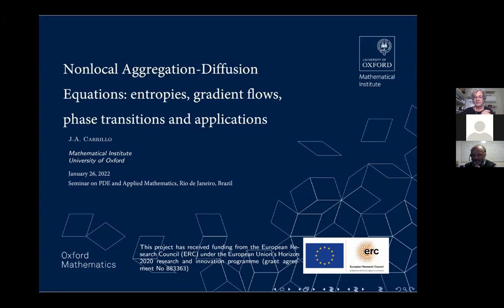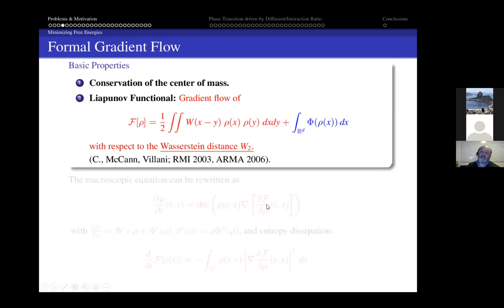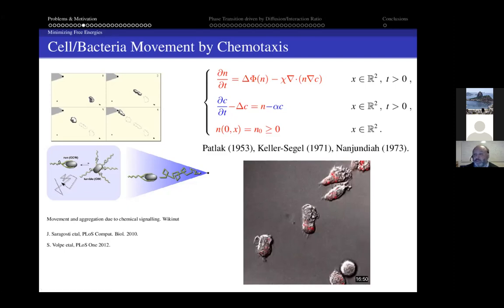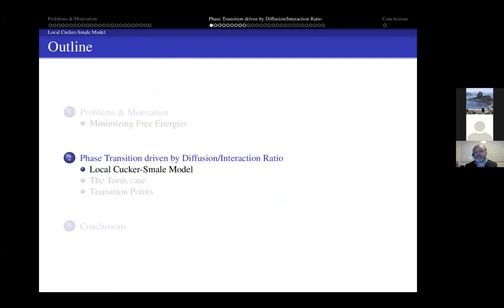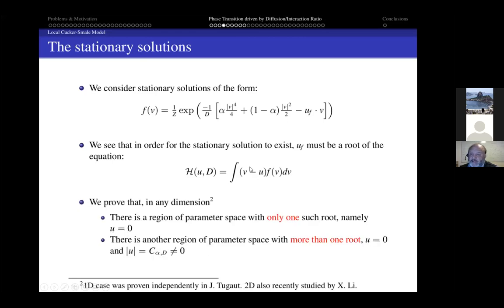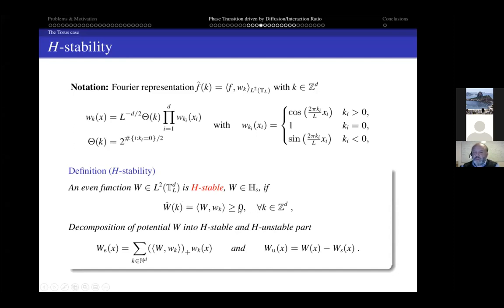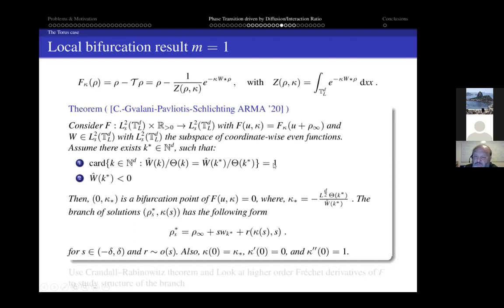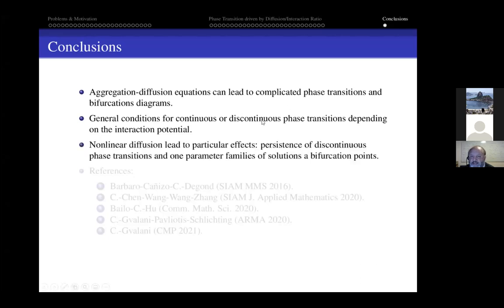JOSE A.CARRILLO -SESSÃO 36 SEMINARIO DE EDP E MATEMATICA APLICADA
Neste vídeo apresentamos a excelente palestra do professor Jose Antonio Carrillo titulada: Nonlocal Aggregation-Diffusion Equations: entropies, gradient flows, phase transitions and applications